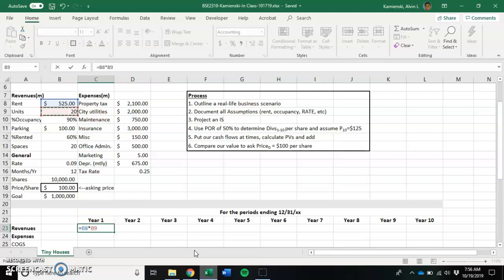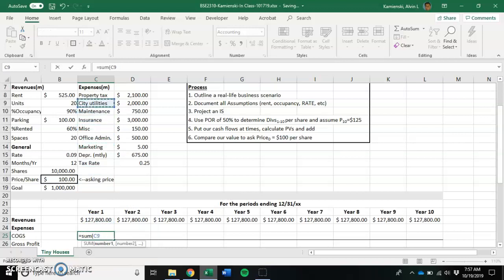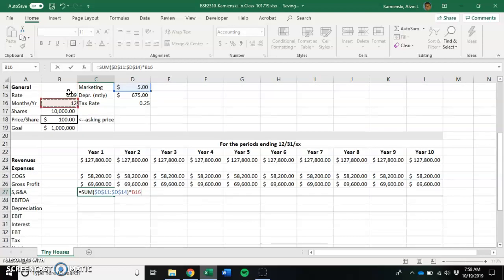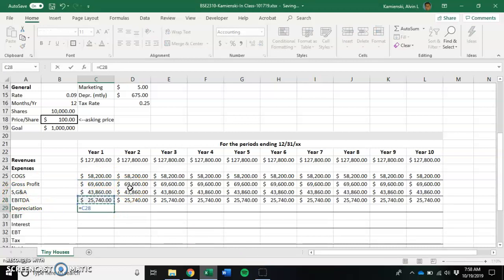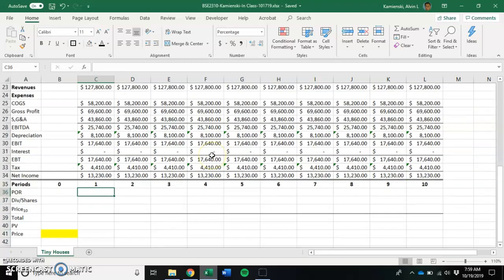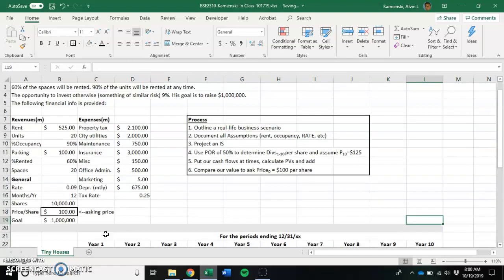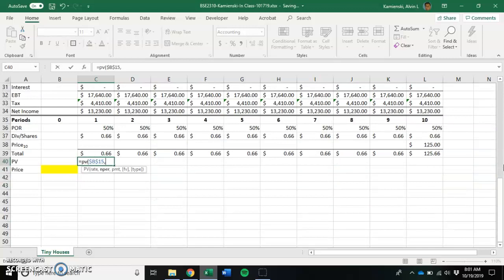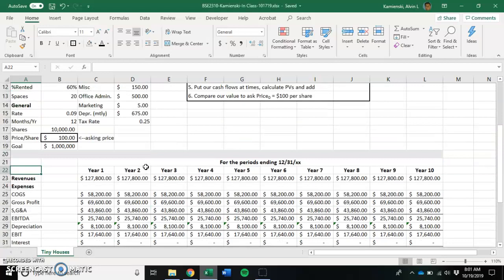Stocks - Tiny Houses Solution